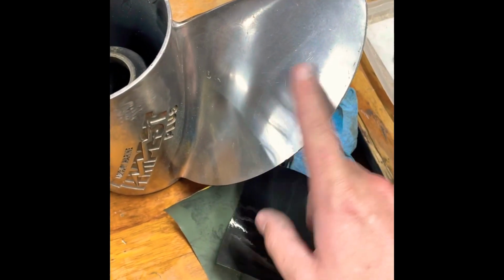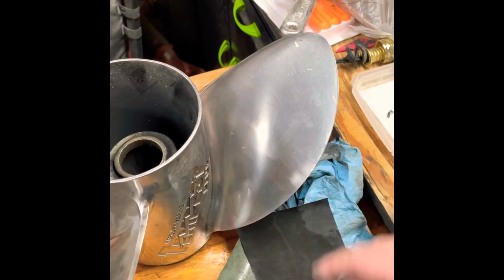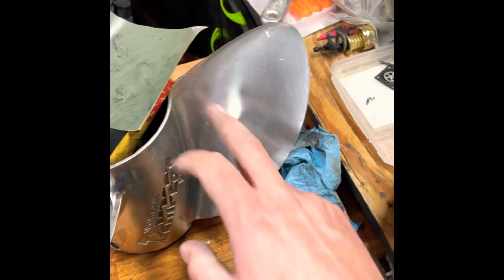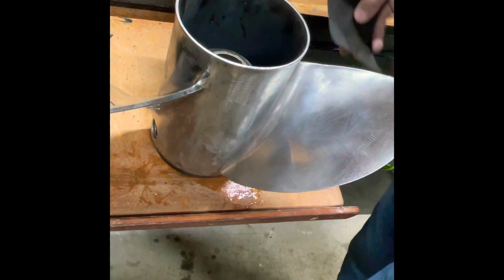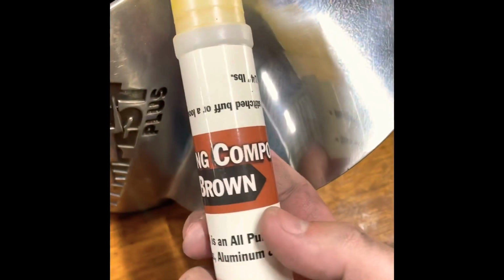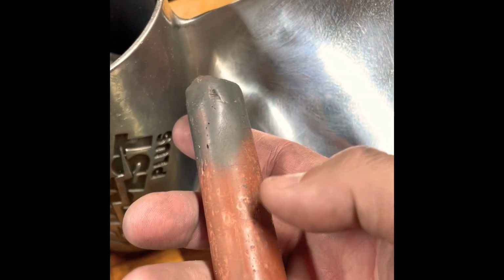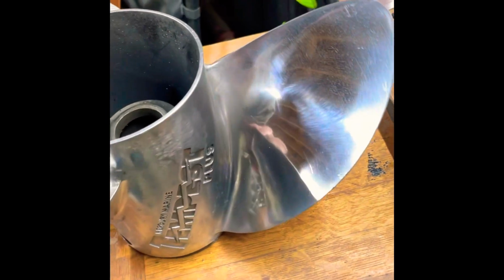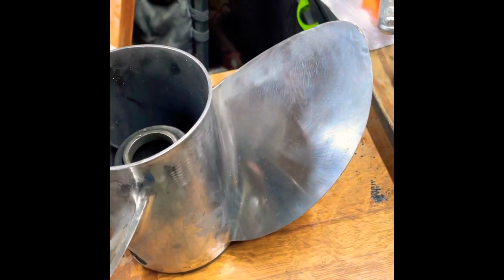Boat Prop Polishing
Today I’ll show you how I polished my stainless steel Mercury Tempest 25 prop to get some of the shine back to it for CHEAP! (And yes I know it’s stainless, when I mentioned the aluminum dust that was from another project. My bad!)

Sorry for the angle of the camera too I’ll do better on the next ones. Stay safe and thanks for checking out the channel

800 grit paper

2000 grit paper